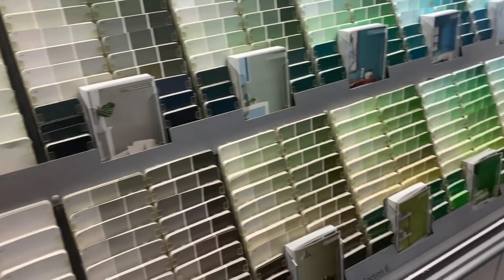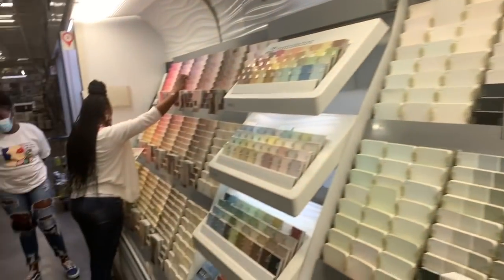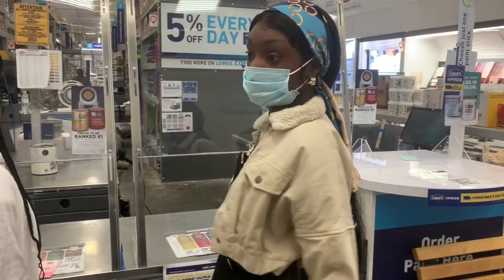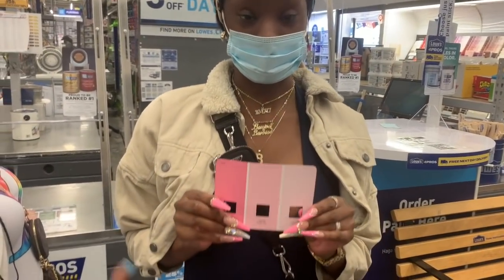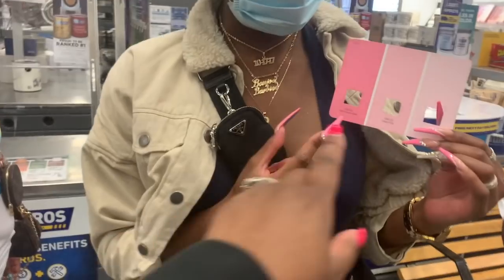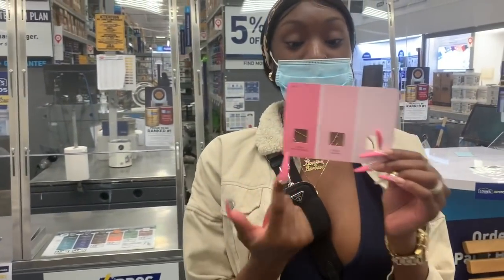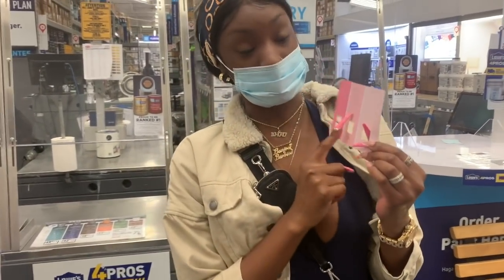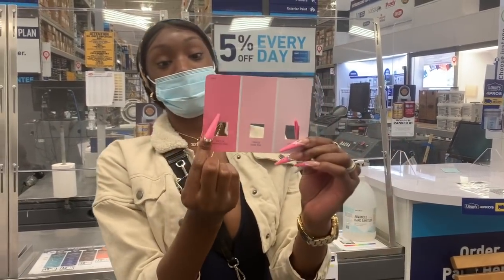VLOG: FINALLY PAINTED MY OFFICE PINK | PAINT WITH ME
Hey babes!
My aunt and cousin came down for spring break , and we finally painted the office!

Age 23